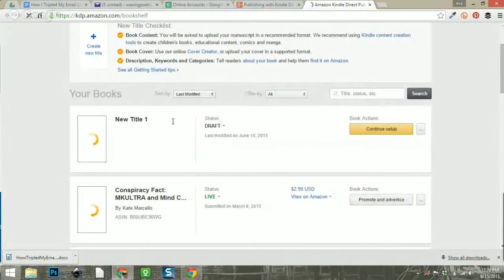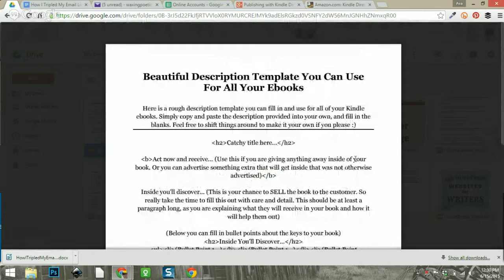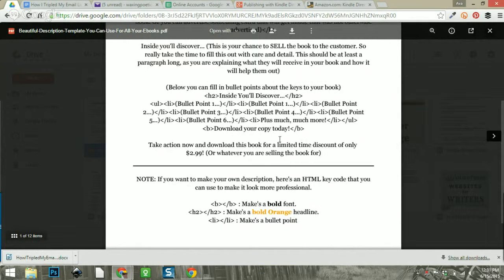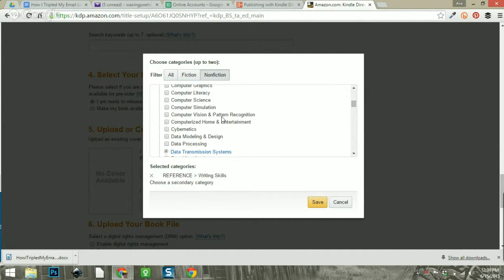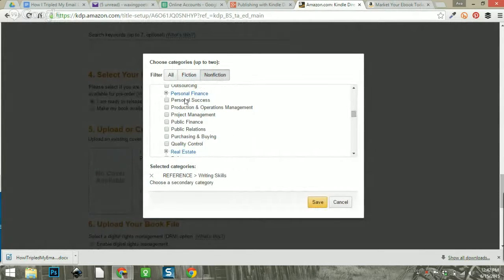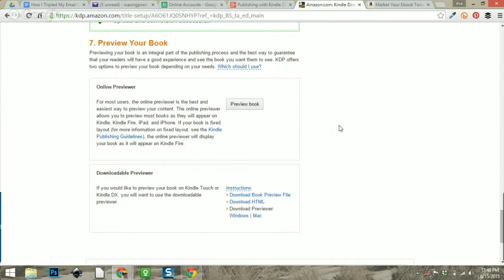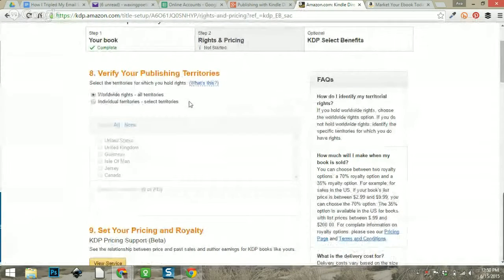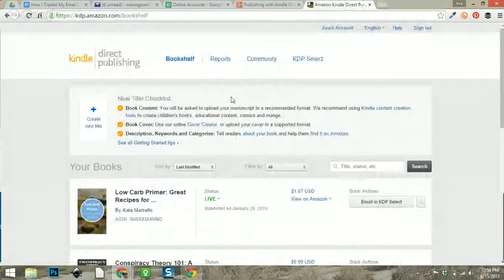Publishing with Kindle Direct Publishing Step by Step - ProWebWriter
In this video, I publish a book to KDP live. Check out the process.